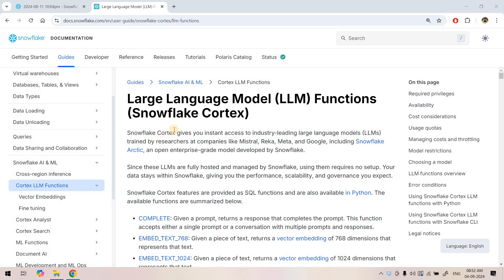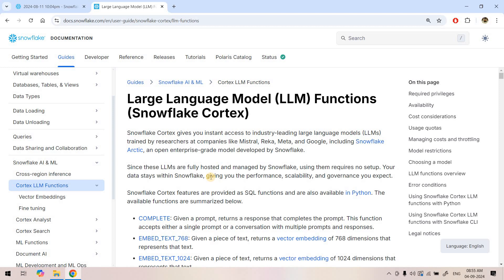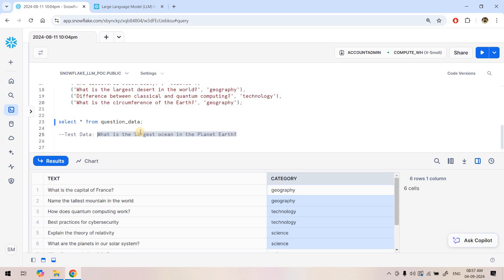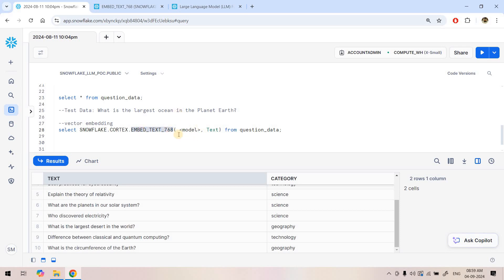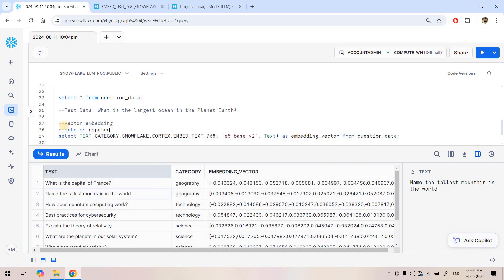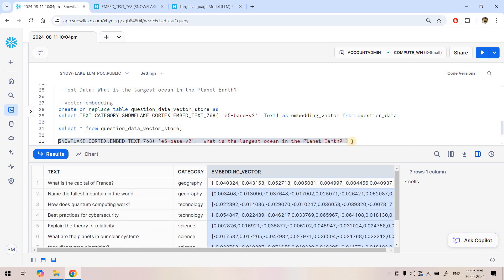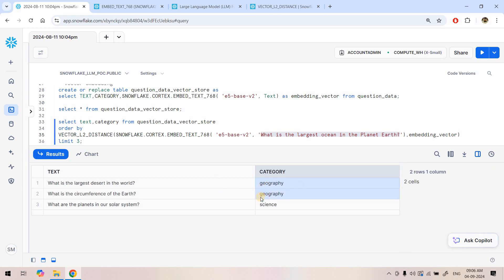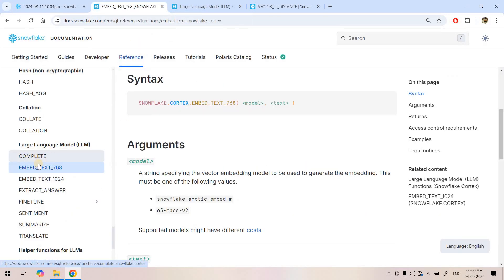Intelligent Text Classification using Snowflake Cortex LLM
Large Language Models in Snowflake Cortex are hosted and fully managed by Snowflake and you don’t have to do any prior setup. Now you have model hosted nearer to where your data resides, it gives you the performance, scalability, and governance you look for your Enterprise.

In this video we are going to explore, how to use Cortex LLM for Text Classification usecases.

Code:
CREATE or replace Database snowflake_llm_poc;
use snowflake_llm_poc;

CREATE TABLE question_data (
    text STRING,
    category STRING

--training data
INSERT INTO question_data (text, category) VALUES
    ('What is the capital of France?', 'geography'),
    ('Name the tallest mountain in the world', 'geography'),
    ('How does quantum computing work?', 'technology'),
    ('Best practices for cybersecurity', 'technology'),
    ('Explain the theory of relativity', 'science'),
    ('What are the planets in our solar system?', 'science'),
    ('Who discovered electricity?', 'science'),
    ('What is the largest desert in the world?', 'geography'),
    ('Difference between classical and quantum computing?', 'technology'),
    ('What is the circumference of the Earth?', 'geography');

select * from question_data;

--Test Data: What is the largest ocean in the Planet Earth?

--vector embedding
create or replace table question_data_vector_store as
select TEXT,CATEGORY,SNOWFLAKE.CORTEX.EMBED_TEXT_768( 'e5-base-v2', Text) as embedding_vector from question_data;

select * from question_data_vector_store;

select text,category,VECTOR_L2_DISTANCE(SNOWFLAKE.CORTEX.EMBED_TEXT_768( 'e5-base-v2', 'What is the python programming language?'),embedding_vector) as distance from question_data_vector_store
order by
VECTOR_L2_DISTANCE(SNOWFLAKE.CORTEX.EMBED_TEXT_768( 'e5-base-v2', 'What is AI,ML & Deep Learning difference?'),embedding_vector)
limit 3;

YOU JUST NEED TO DO